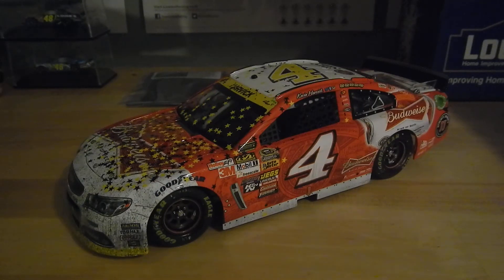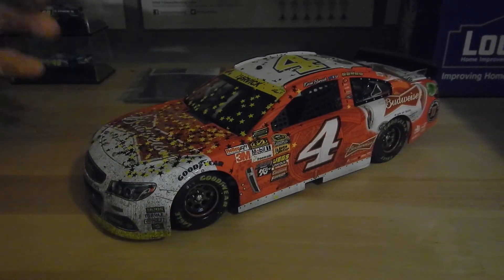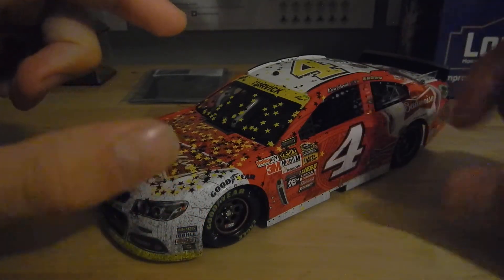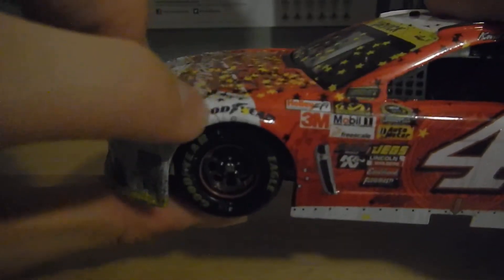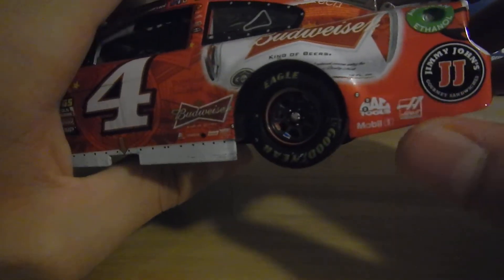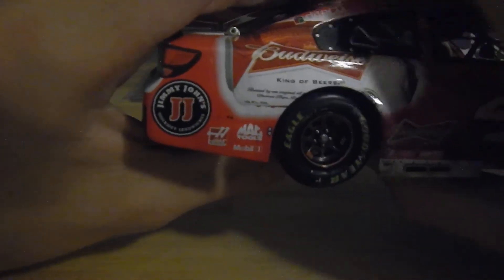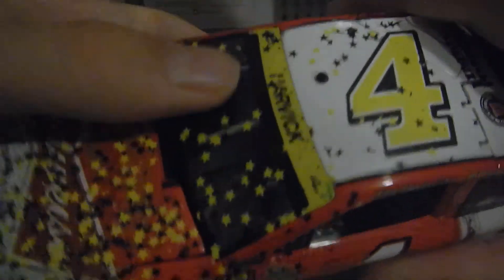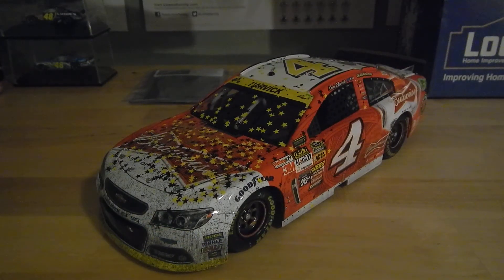Kevin Harvick's Ford EcoBoost 400 (Homestead-Miami) Win - NASCAR 1/24 Diecast Review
I'm back! Got this in June but decided to review it today :)